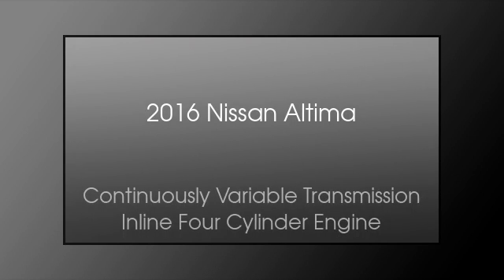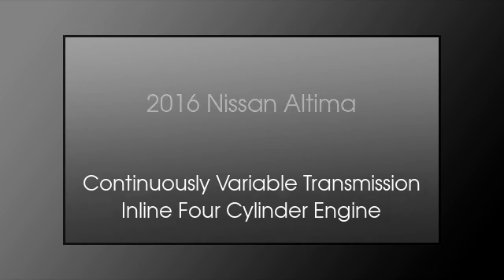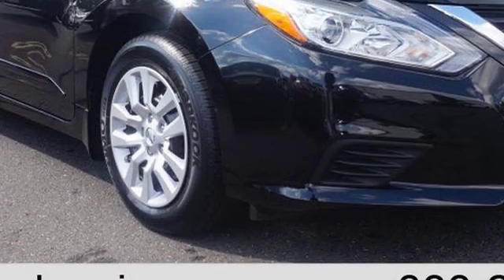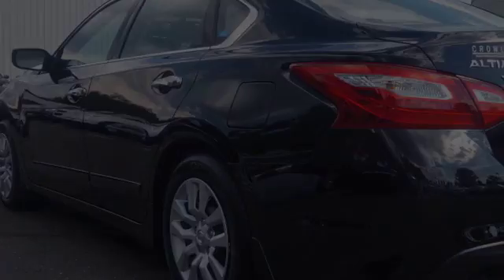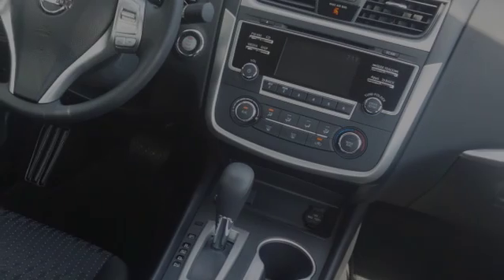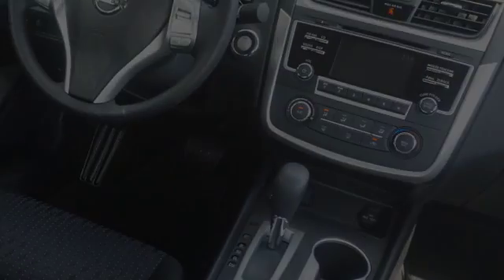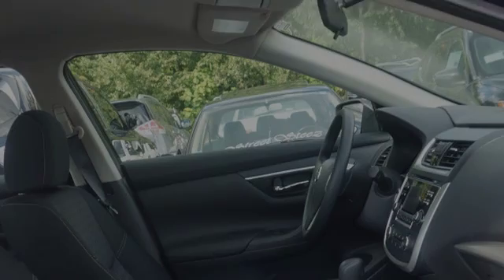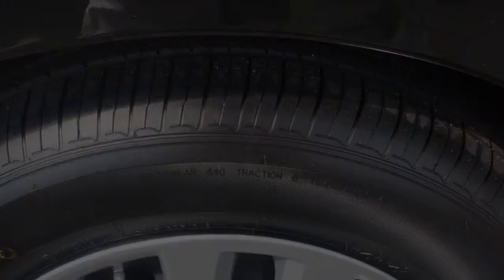2016 Nissan Altima